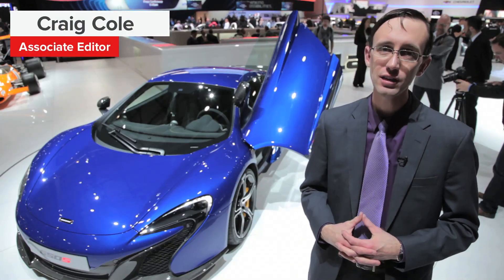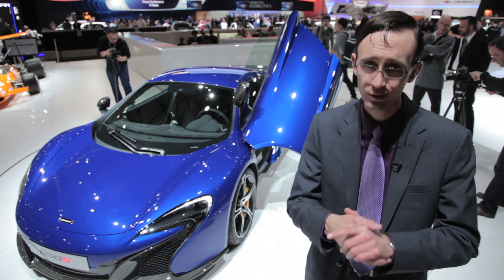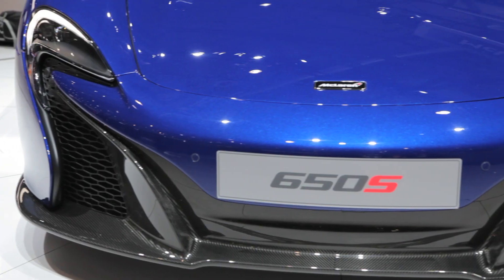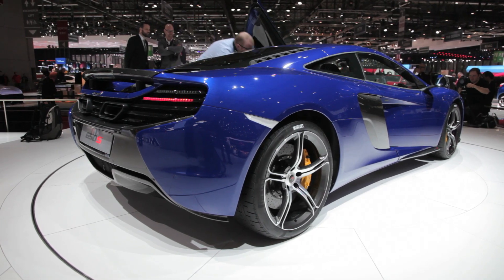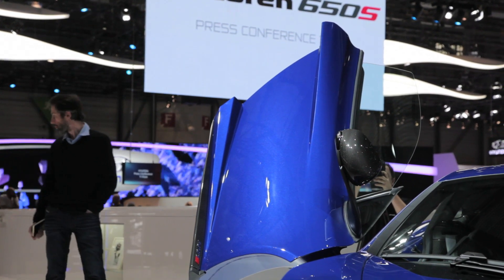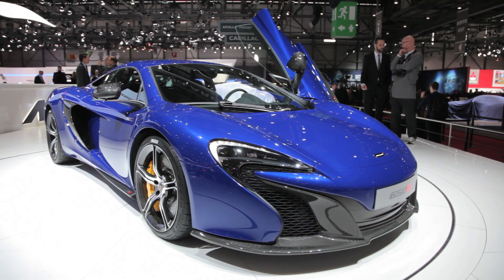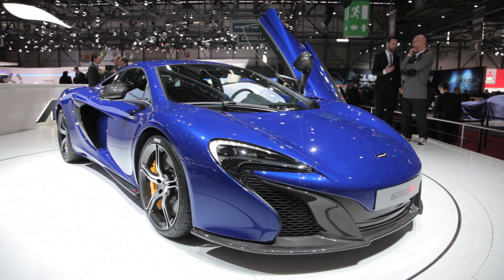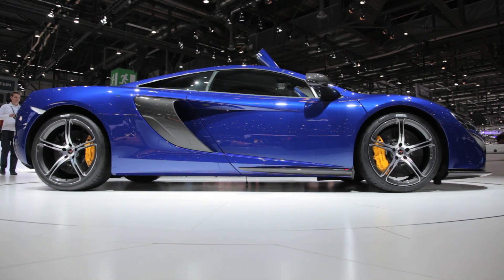2015 McLaren 650S - 2014 Geneva Motor Show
Superlatives are the name of the game at the McLaren display in Geneva. The company claims its alluring 650S is the fastest, most engaging, best equipped and most beautiful production supercar they've ever made. Is that the truth or just a bunch of bullroar? Here's the skinny.